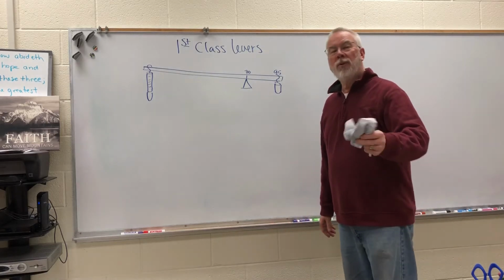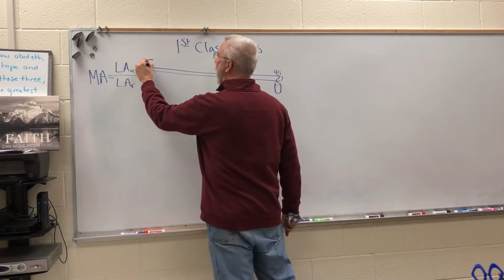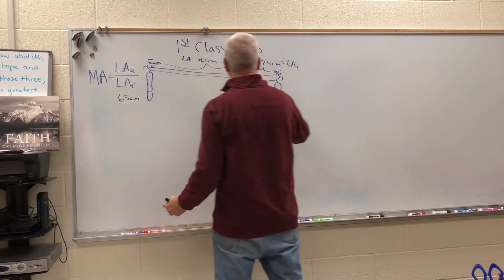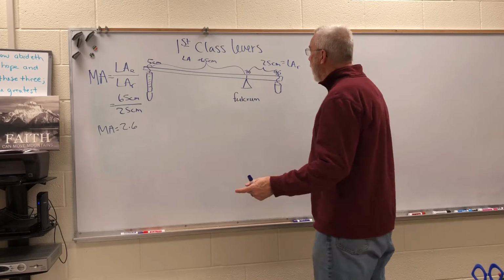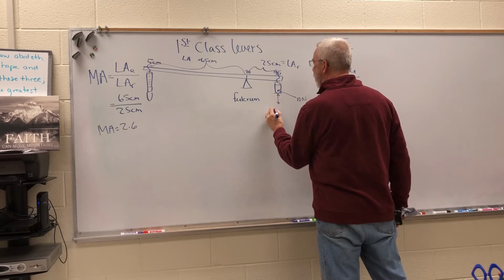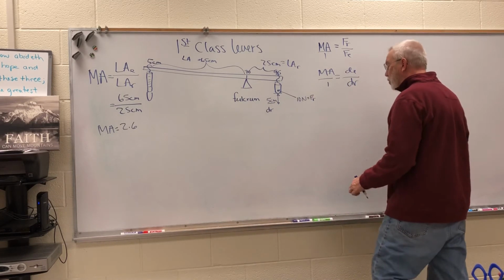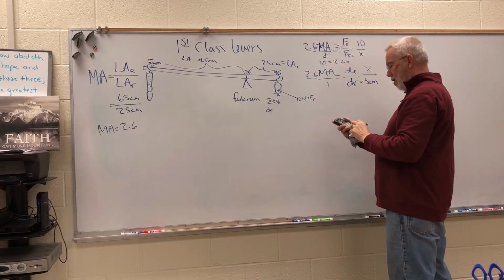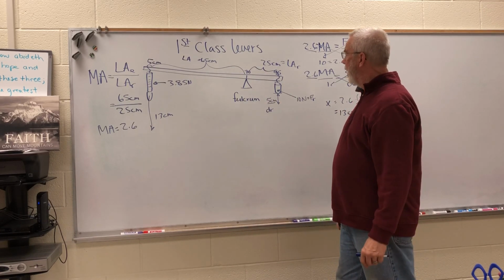Old Guy Physics 1st class levers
A quick tutorial on how to solve 1st Class
Old Guy Physics, John Welsch, Physics